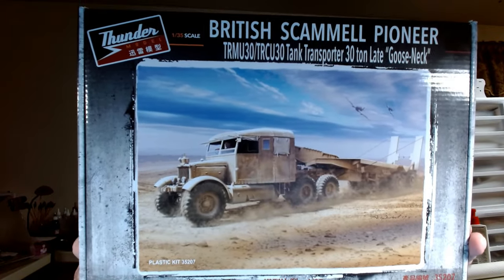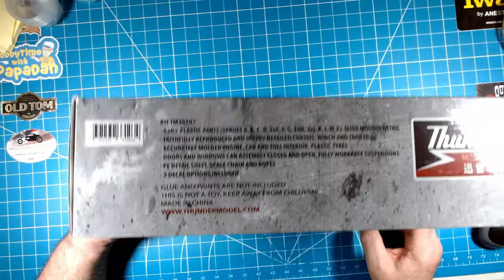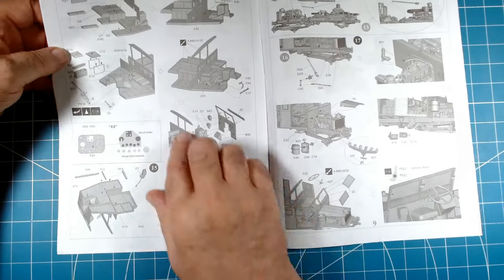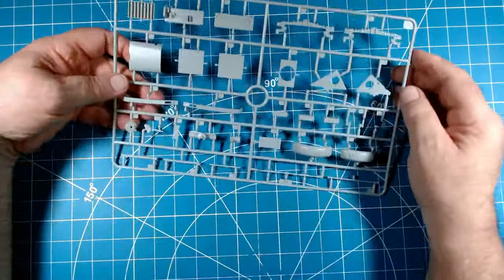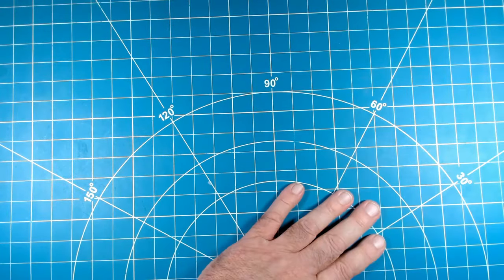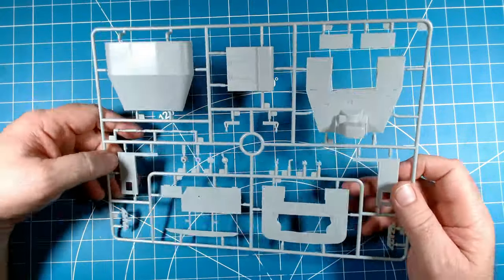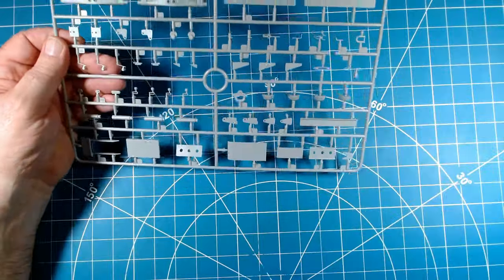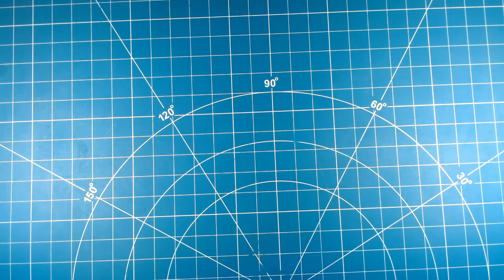Thunder Model 35207 1/35th Scale Scammell Pioneer And Trailer Part 1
Unboxing the Thunder Model Scammell Pioneer and Transporter